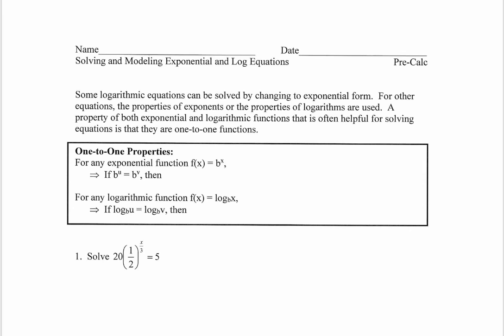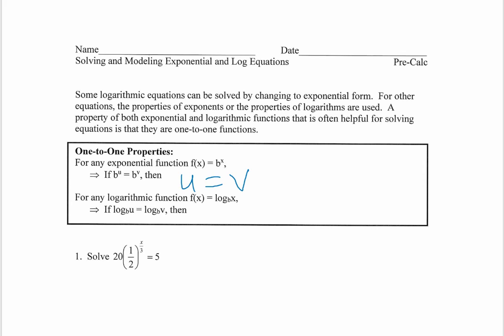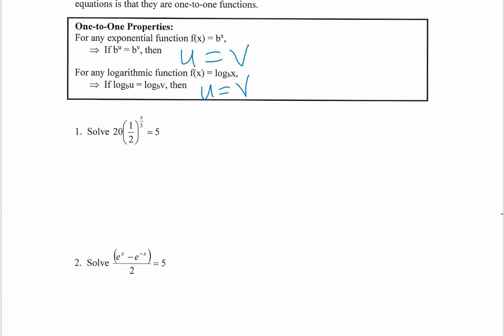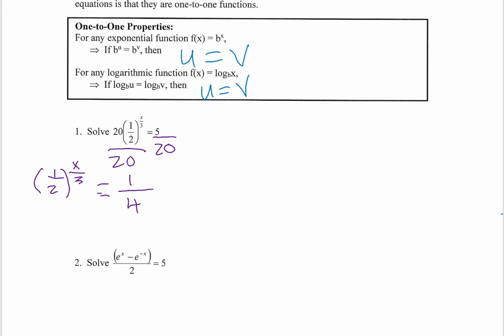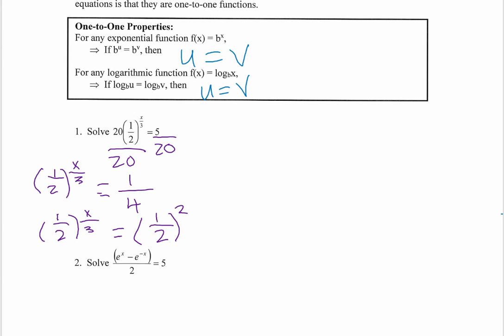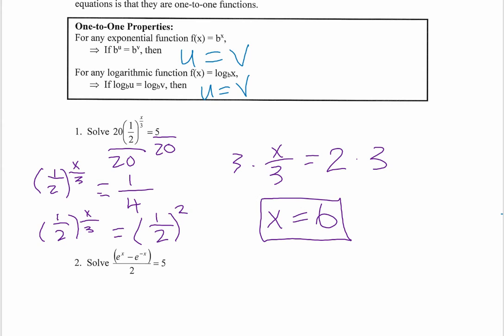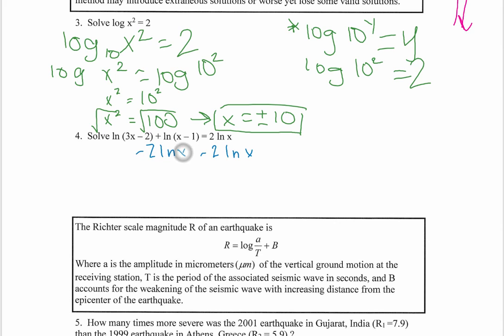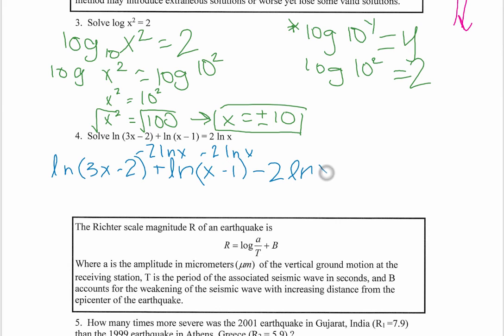Solving and Modeling Exponential and Log Functions-Part 1